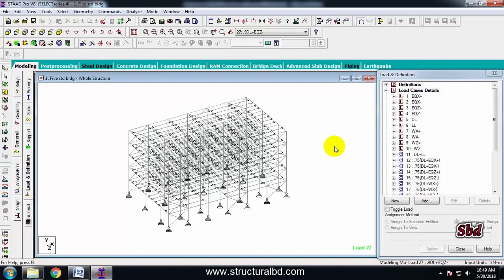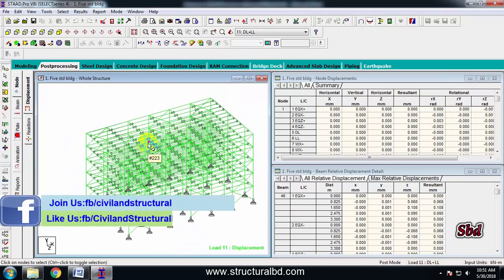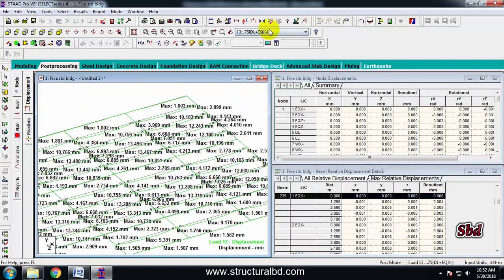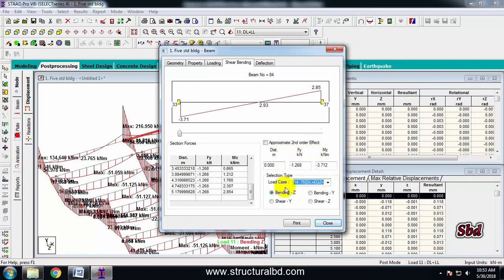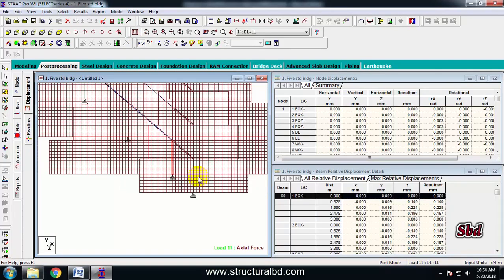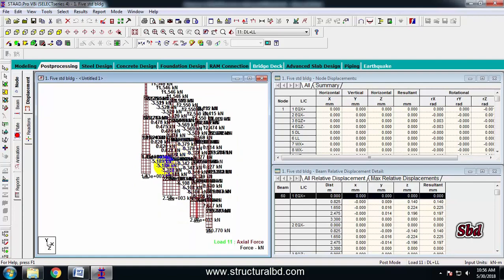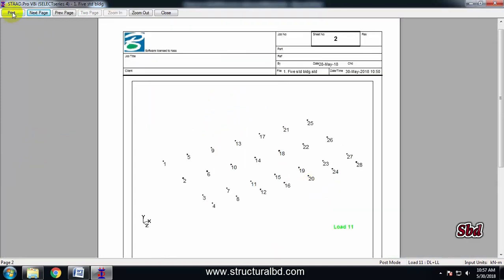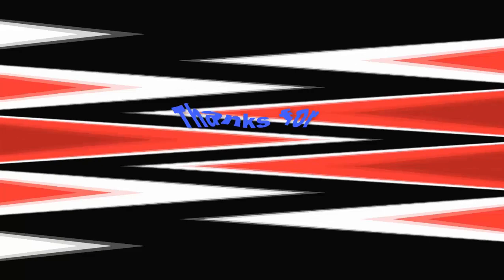Analysis and Checking Various Forces for Multistoried Steel Structure in Staad Pro V8i V#08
Staad Pro is a structural analysis and design software is being used across the world. Most Engineers using this for steel structure analysis and design. I am also using this for steel structure analysis and design. In this video tutorial series you will learn how to do a complete multistoried (5 storied) steel structure analysis and design using Staad Pro V8i software. Any kind of steel structure including shed building, multistoried, truss roof, haunch rafter can be designed using this program. I have used build up section for Column and beam. If you have hot rolled section then you can use from the available member size in the list.

In this video you will learn how to do analysis and checking various forces for multistoried steel structure in staad pro v8i. Analysis is to find out various forces like bending moment, shear force, axial force and reaction. But it is wise to find these values after completion of the design. But if you want to use this force to calculate the required member size manually then use these value. Otherwise after doing structural design find the values and check necessary parameters.